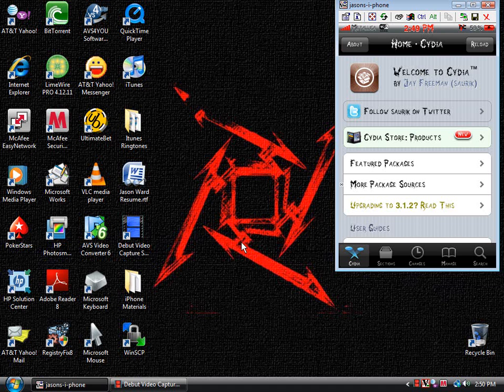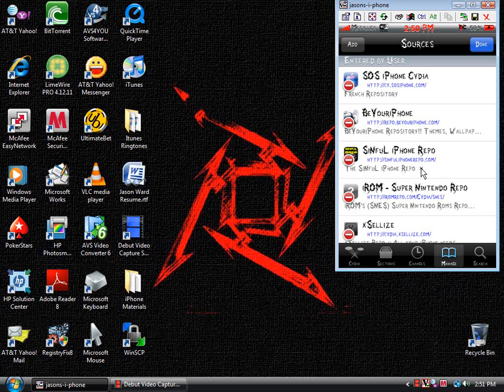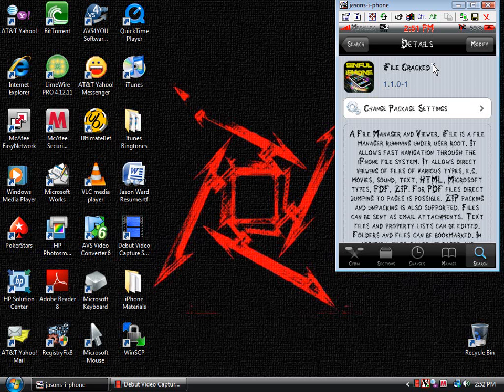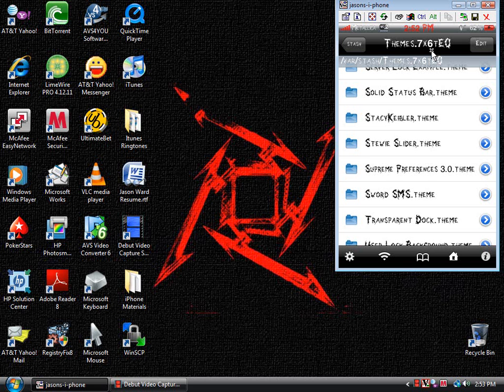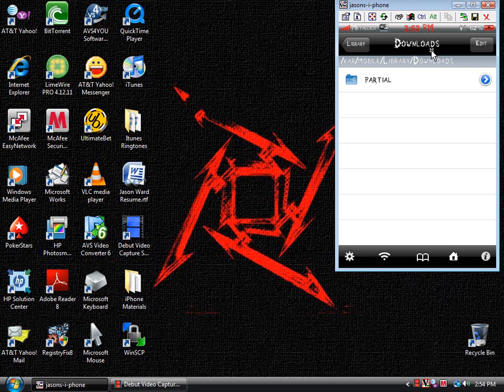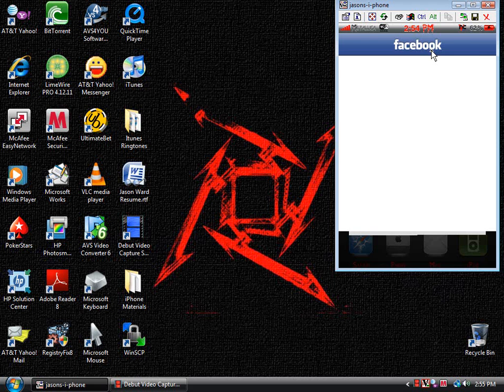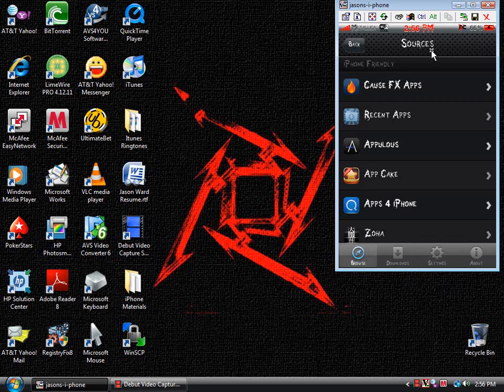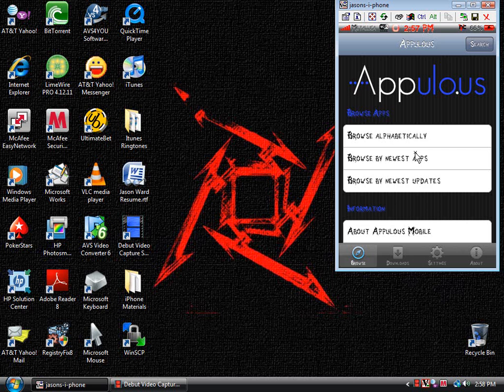How to SSH straight from your Iphone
I want to show you how to ssh straight from your iphone. I am using an Iphone 3g with 3.1.2 firmware.

1. You will need a jailbroken Iphone and go to Cydia and you will need to install a source. The source is to do this in cydia go to manage sources in the right hand corner click edit then add and type in the source i gave you.

2. Next go to search and type in IFILE and click the cracked version and install.

3. Next close cydia and in your first avalible spot on your dock you will see ifile and that is where you will do your ssh from your Iphone.